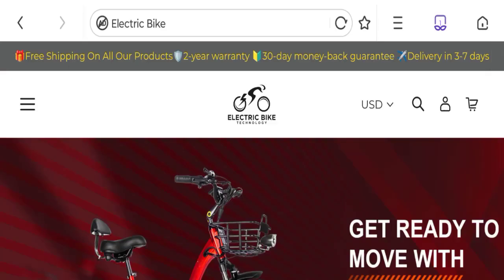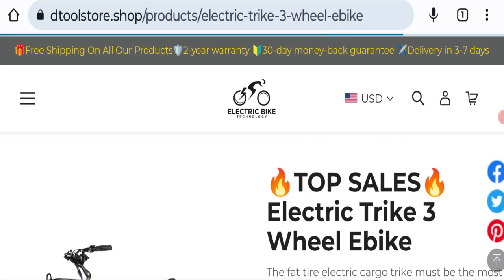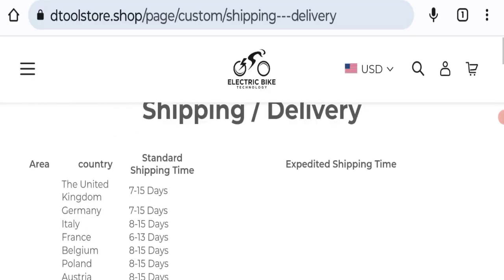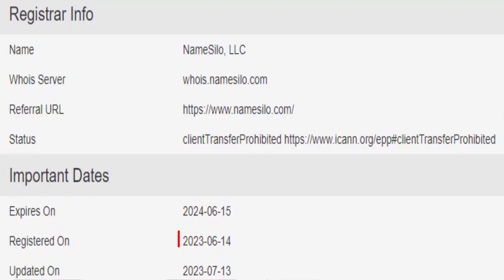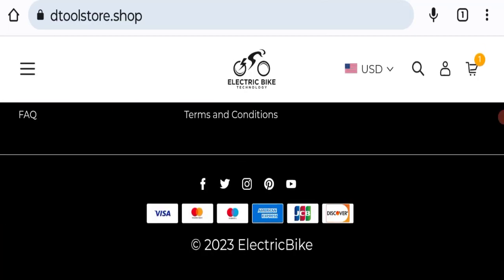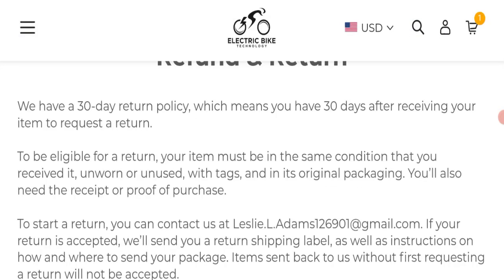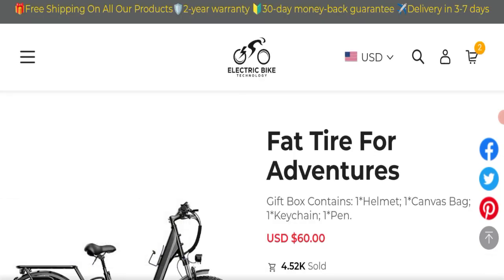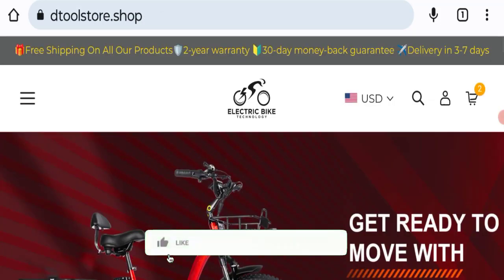Dtoolstore Shop Reviews (July 2023) Check Real Or Fake Site | Watch Video Here!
Dtoolstore Shop Reviews (July 2023) Check Real Or Fake Site | Watch Video Here! | Good Genuine Reviews

Do you want to know about Dtoolstore Shop Reviews? Watch this video till end because in this video you will get to know about the legitimacy of the site.

1. How to Refund on PayPal? Step-By-Step Guide on the Refund Policy

2. How to get a refund for a fraudulent credit card transaction

3. How to check whether a product is genuine or not?